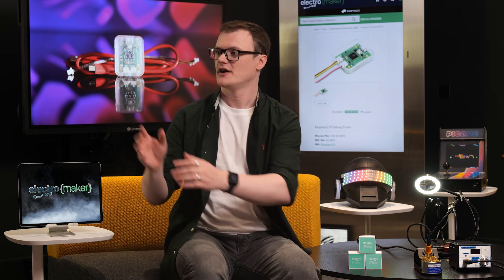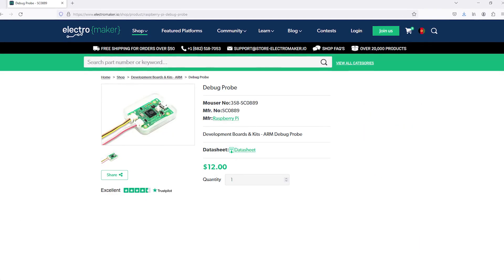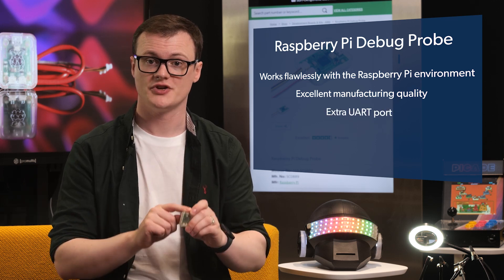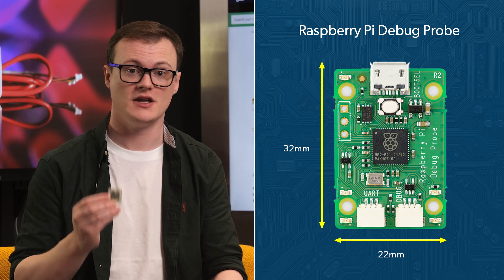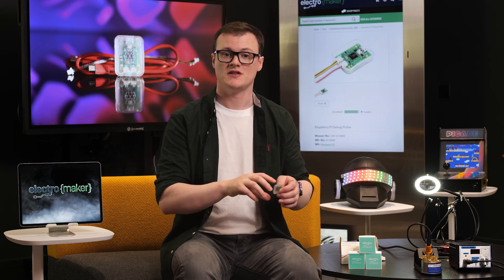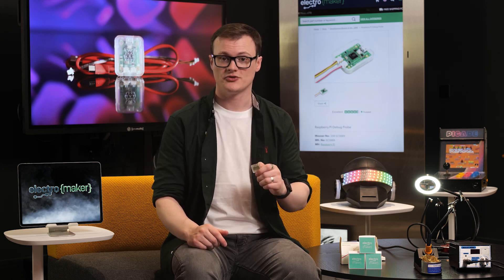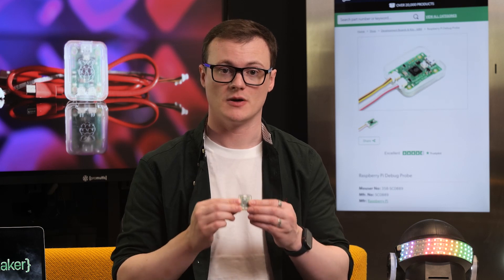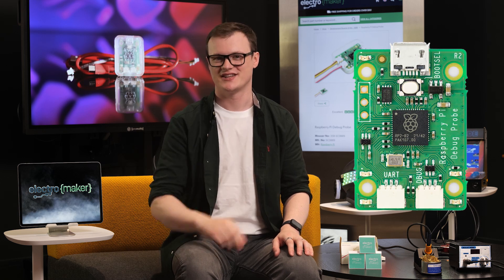Next-Level Raspberry Debugging: Inside the Power of the Pi Probe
Ever found yourself in a debugging rabbit hole, wondering if you need a "debug debugger" or perhaps a "debug debugger debugger"? Well, wonder no more! The Raspberry Pi Debug Probe is here to save the day (and maybe spare you a few extra debuggers).

The Raspberry Pi Debug Probe is not just another piece of tech jargon. It's a dedicated device designed to debug the Raspberry Pi with precision and ease. Crafted with the user in mind, this probe allows developers to delve deep into their Raspberry Pi projects, identifying and resolving issues that might arise. Its primary function is to provide a clear window into the workings of the Raspberry Pi, ensuring that your projects run smoothly and efficiently.

0:00 - Intro
0:34 - What is it?
1:04 - Why is it Awesome?
1:56 - Features and specs
3:10 - Projects
4:04 - And Finally

▬ Support us! ▬▬▬▬▬▬▬▬▬▬